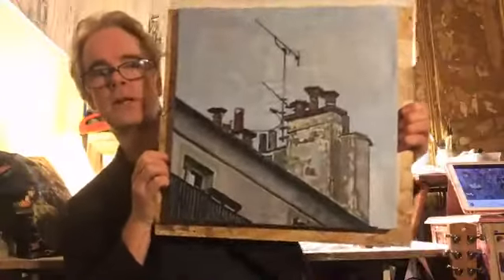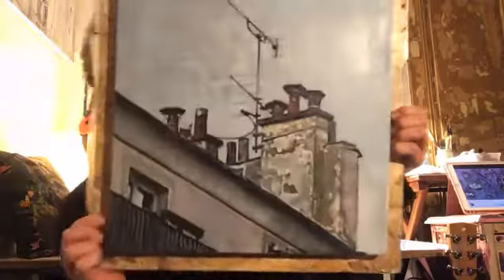electricpodcast n°17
Wherein we enjoy :
- Listening to the an interpretation of “Paint It Black”  by the Rolling Stones
- Witness the failure off art liberation